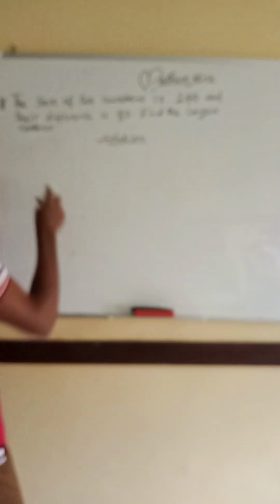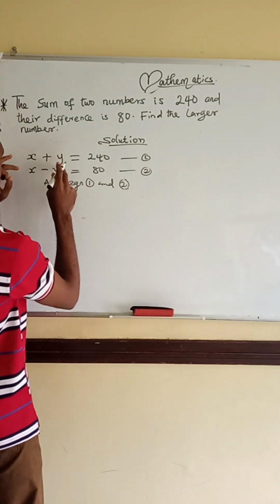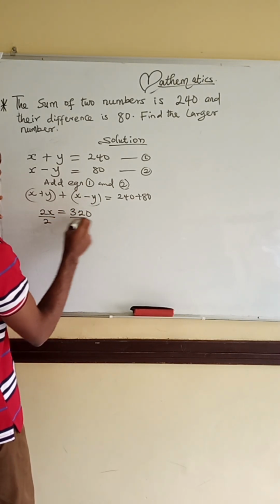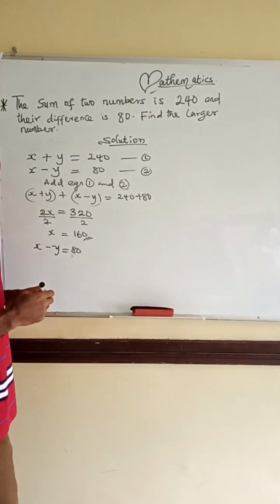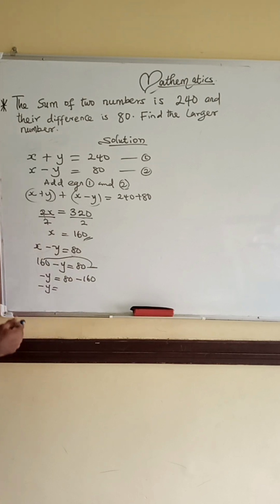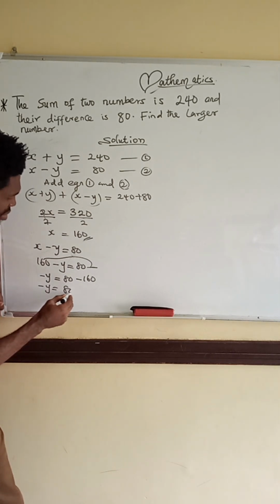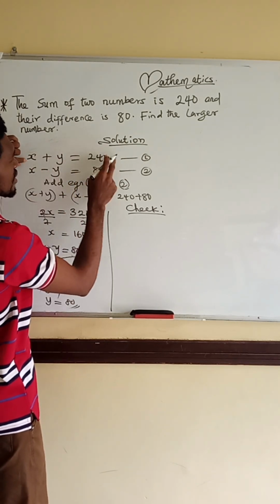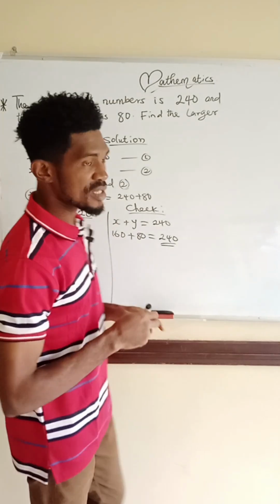Word Problem on differences between numbers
In this lesson, we solve a word problem on differences between numbers step by step. 🧮 You will learn how to carefully read the question, identify the numbers involved, and calculate their difference correctly.

This video is perfect for primary and junior secondary students who want to strengthen their math problem-solving skills. With clear explanations and examples, you’ll understand subtraction-based word problems with ease.

👉 By the end of this video, you’ll be able to solve similar problems on your own with confidence!